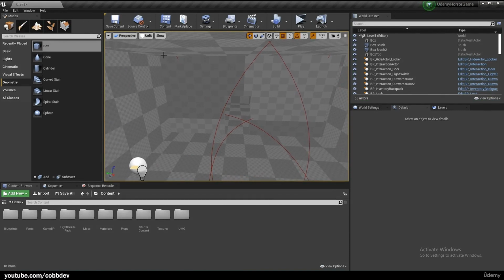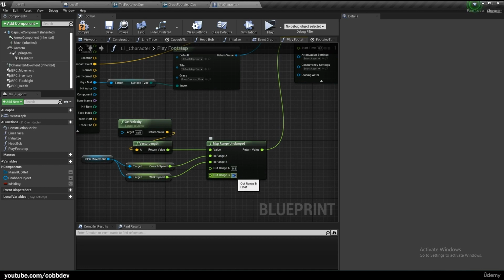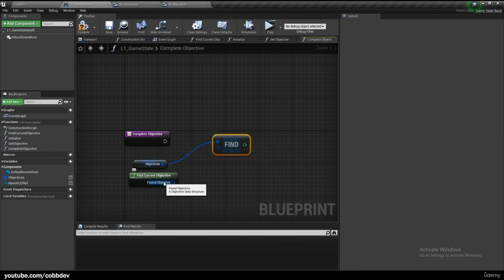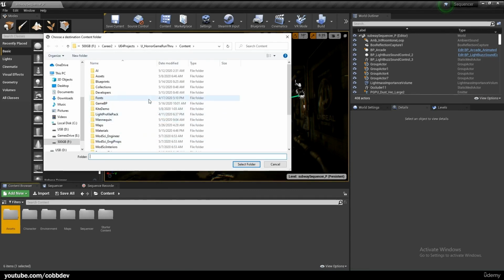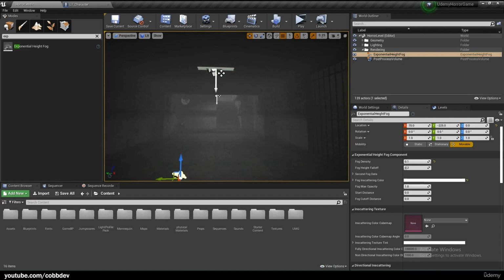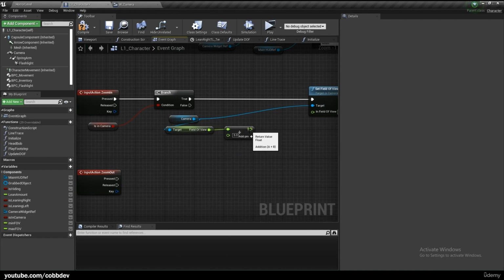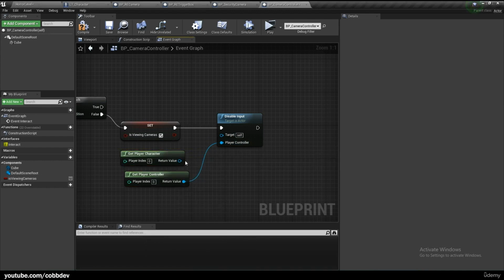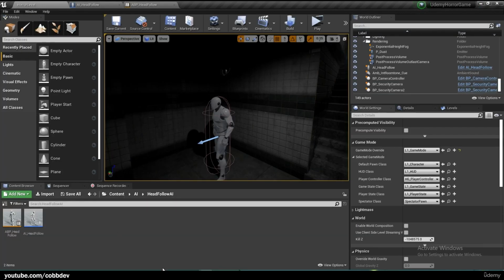horror game 5/6